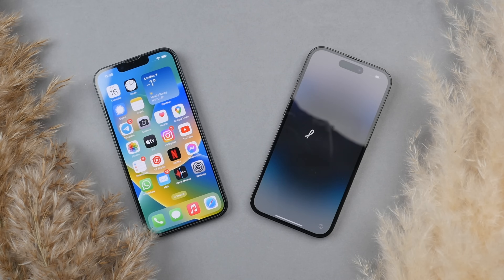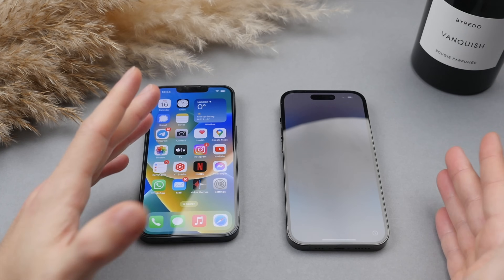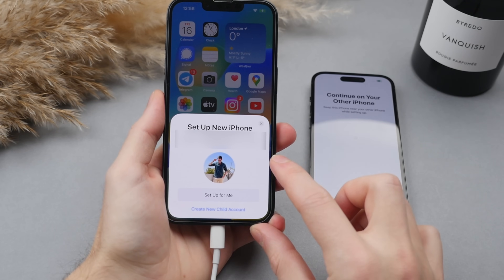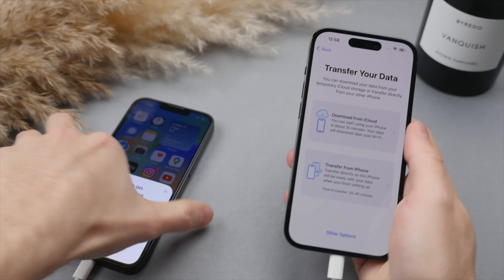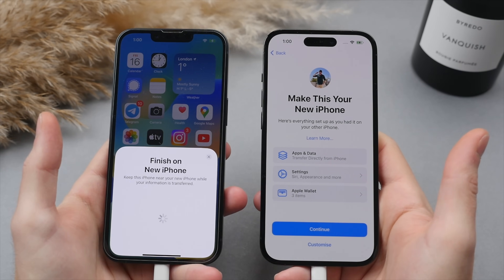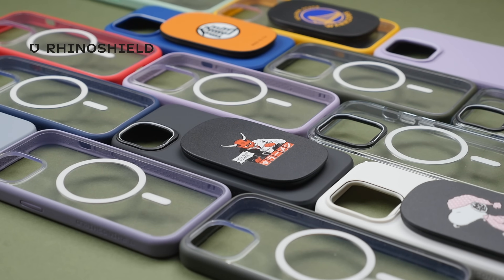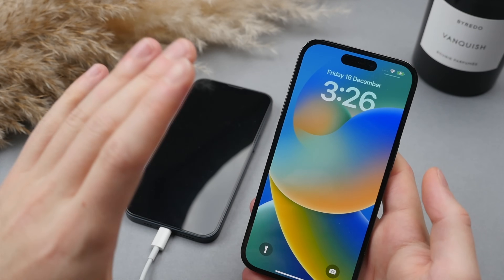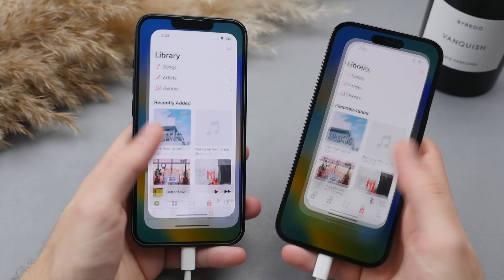How to Transfer Everything from an Old iPhone to a New iPhone (Best Way)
📦 Purchase Links
iPhone 14 Pro (US) - coming soon
iPhone 14 Pro (UK)
iPhone 14 (US) - coming soon
iPhone 14 (UK)
iPhone 13 (US)
iPhone 13 (UK)

👋 Connect!

Today I am going to show you the best ways to transfer ALL of you data from your old iPhone to your new iPhone. I will be going from my iPhone 14 to my new iPhone 14 Pro but the same process will apply for all recent iPhones. This process will carry over everything: Apps, music, photos, messages, even your settings and wallpaper. Essentially will mirror you old iPhone onto your new iPhone! This will save you lots of time having to re-download and login into all you online accounts. At the end of the video I will also show you how to erase your old iPhone so you can safely sell it or pass it on without sharing any of your data! BEFORE YOU TRANSFER. Update to latest version of iOS. If you have Apple Watch, unpair it in Watch App. HOW TO TRANSFER FROM OLD iPHONE. Plug old and new iPhone into charger. Turn on new iPhone, hold close to old iPhone. Two options: download from iCloud or transfer from iPhone. 1. If you don’t already have a backup in iCloud, you will get temporary free storage to backup old phone to iCloud, to then download from iCloud to new phone (faster option if you have fast wifi, or already have a backup in iCloud). 2. Can also transfer directly from old iPhone to new iPhone, will need to keep phones close. Both options will transfer ALL data. Let's transfer directly from the old iPhone to the new iPhone! And there we go, all data is now transferred and you can now start using your new iPhone. Notice apps will still download in the background, can take some minutes but other than that everything is carried over. Side by side two phones are the same. HOW TO ERASE OLD PHONE TO SAFELY SELL. Now to safely sell or pass on your old iPhone, without sharing any of your data, it is essential to erase it! HOW TO BACKUP TO iCLOUD. Per month: $1 50GB, $3 200GB. Will automatically backup you phone every 24hrs in the background. Data in always safe, since iOS16.2 is also encrypted. Now that you’ve setup your new iPhone, I highly recommend you check out my first 10 things to do on any new iPhone, to get the most out of it new features, battery life and performance!

✏️ Video Chapters
00:00 How to transfer all data from old iPhone to new iPhone
09:05 How to erase your old iPhone
10:47 How to setup iCloud back up

Dion Schuddeboom